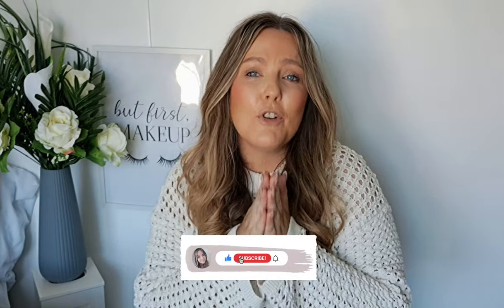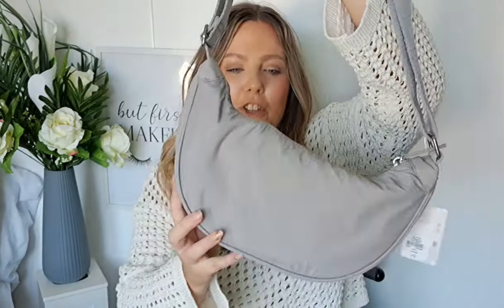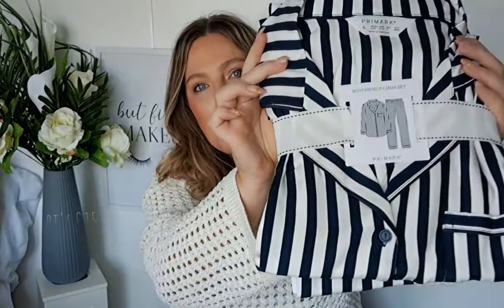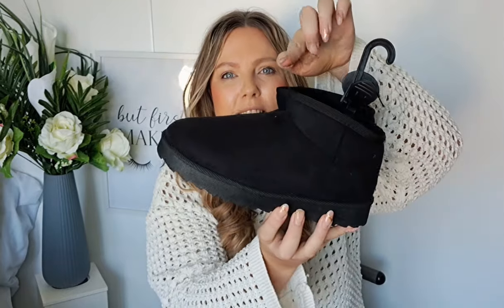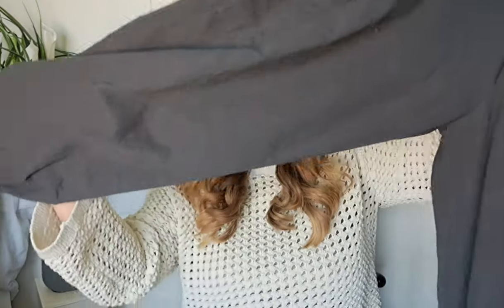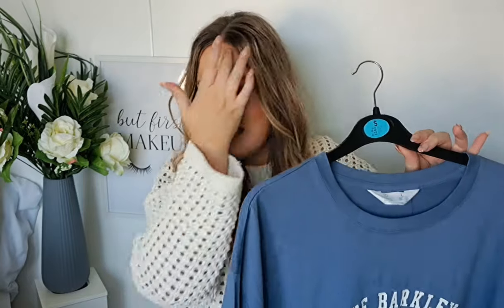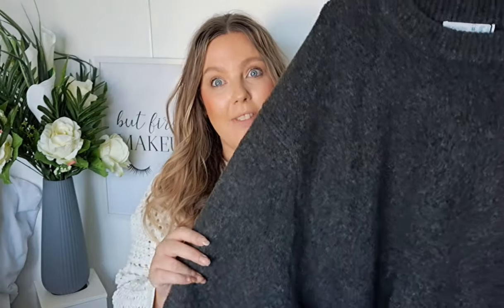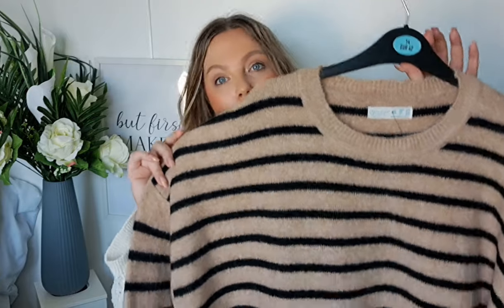PRIMARK AUTUMN HAUL 2023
Hey guys,
                 iv been to Primark and got some lovely pieces ready for the Autumn 🍂 hope you enjoy xxx